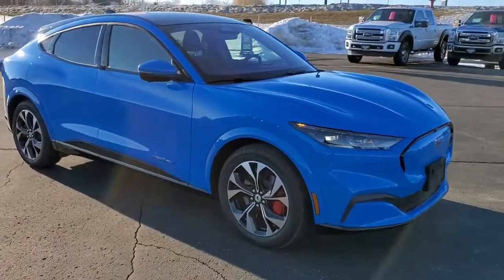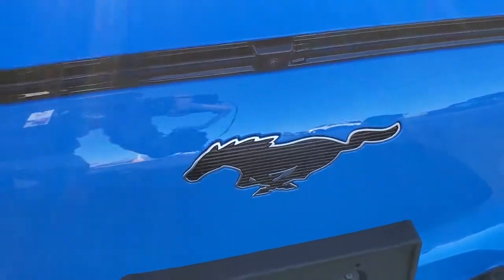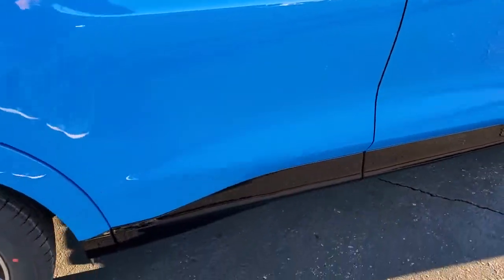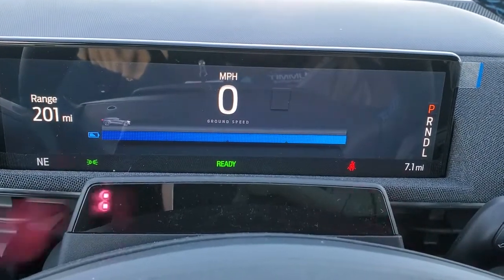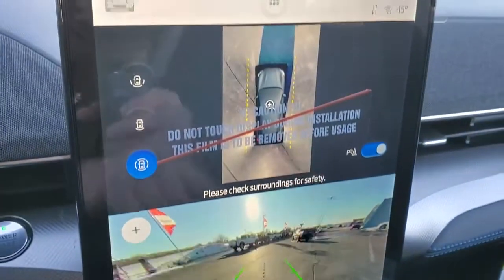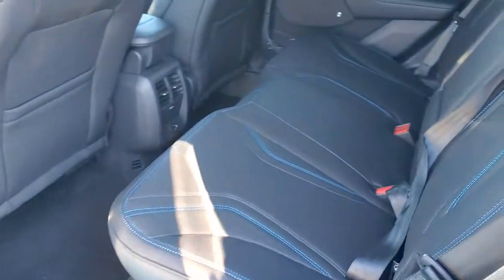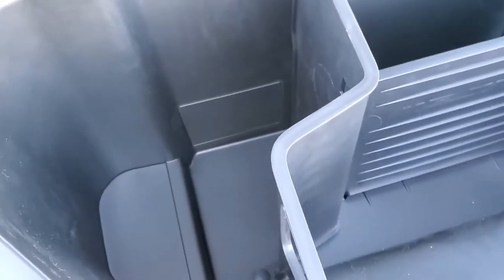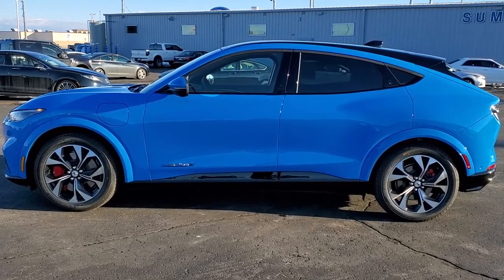The 2021 Ford Mustang Mach-E Is the Fast, Electric Mustang SUV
The past and the future collide on the 2021 Ford Mustang Mach-E, which is inspired by the automaker's unmistakable pony car and powered exclusively by electricity. Although it shares a name and familiar styling cues with the Mustang, the all-electric crossover otherwise is completely unrelated. With two available battery sizes and either rear- or all-wheel drive, Ford says the Mach-E can provide up to 305 miles of driving range, which helped it earn an Editors' Choice award. Its five-passenger cabin is fitted with contemporary features and cutting-edge infotainment options as well as some unique cargo and storage solutions. While purists might call an electric Mustang crossover sacrilegious, Ford expects the name and design adaptation to increase interest and help sell a lot of copies of the 2021 Mach-E.